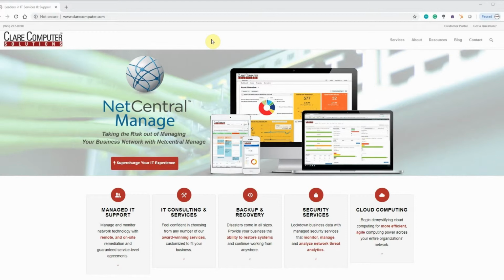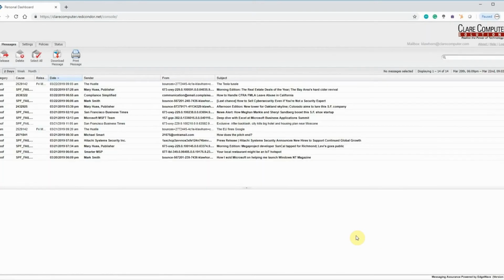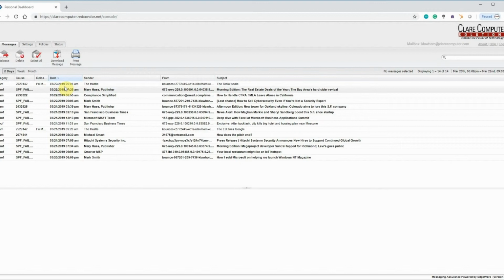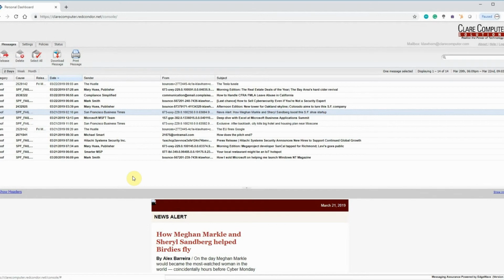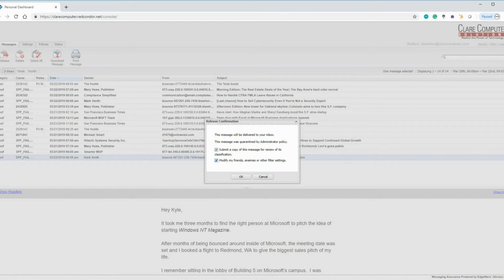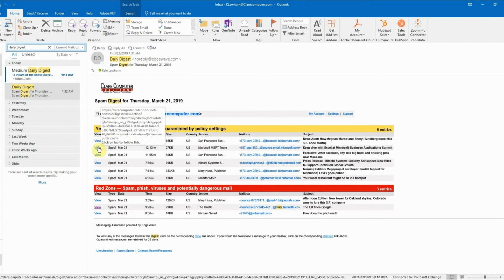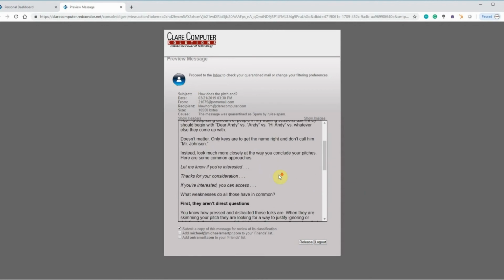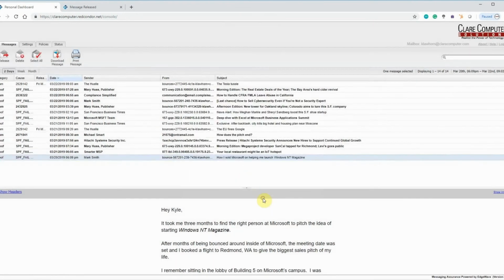CCS Spam Dashboard